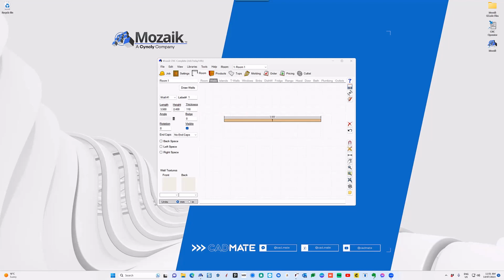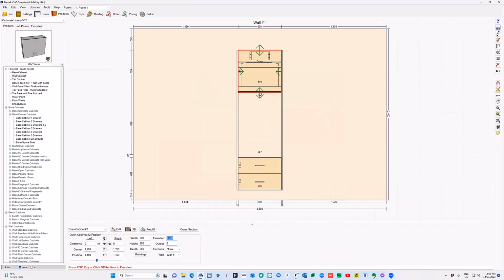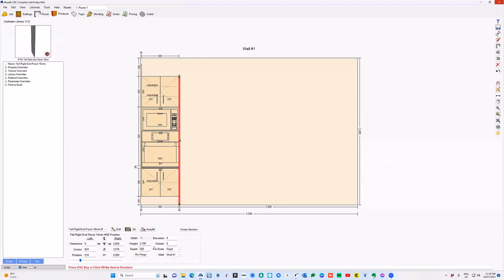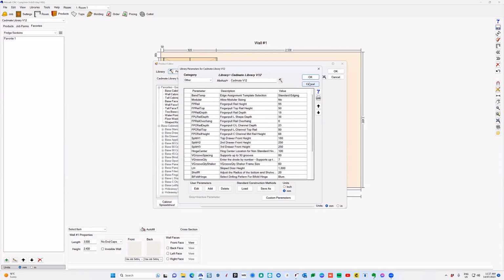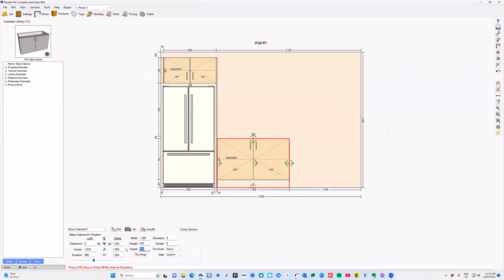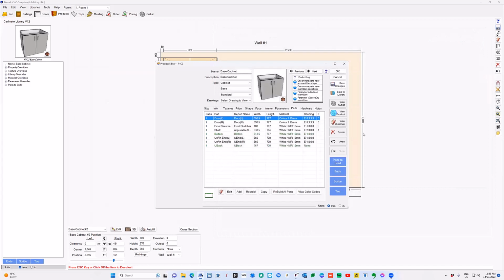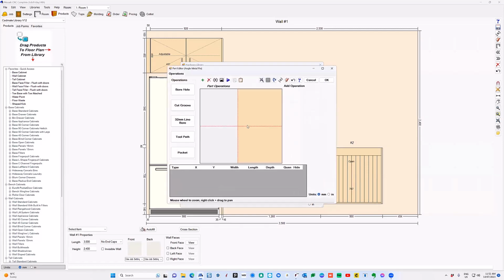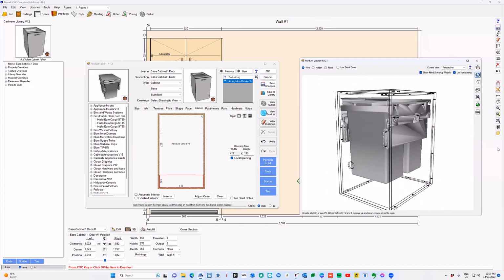Mozaik Group Training Session - Friday 14th July 2023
Monthly Free Mozaik Group Training Session